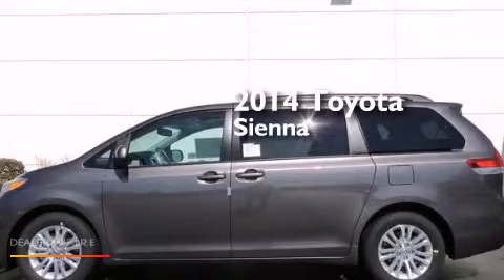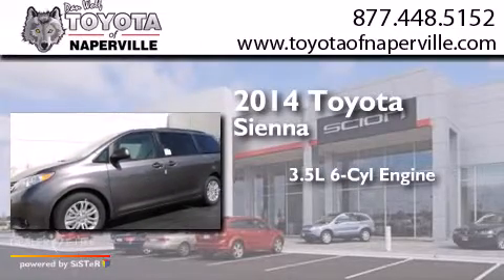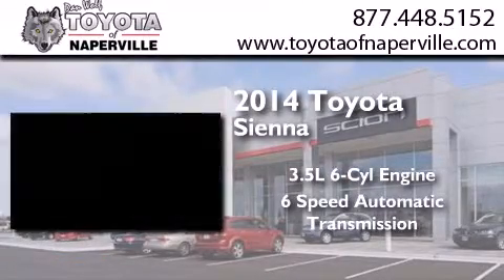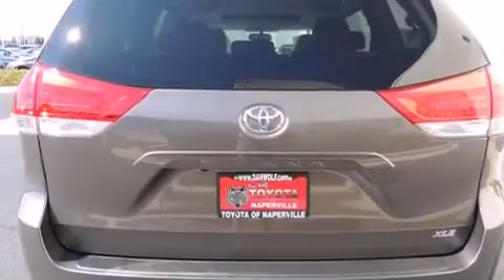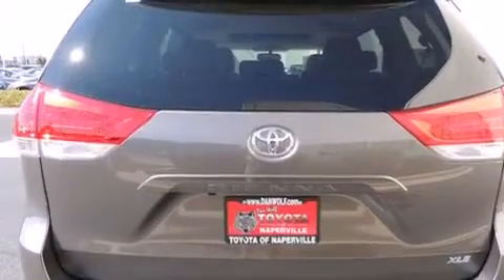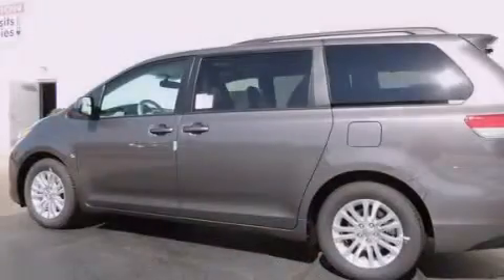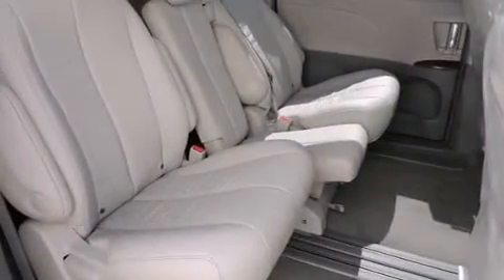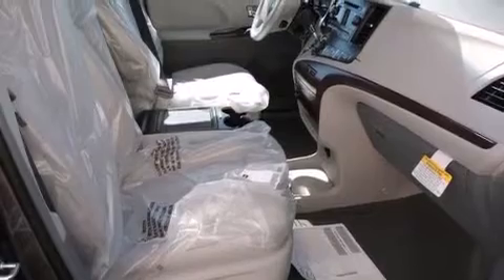2014 Toyota Sienna Napervillle IL